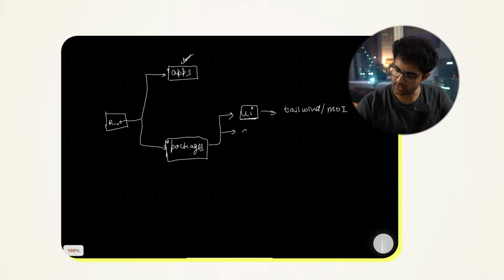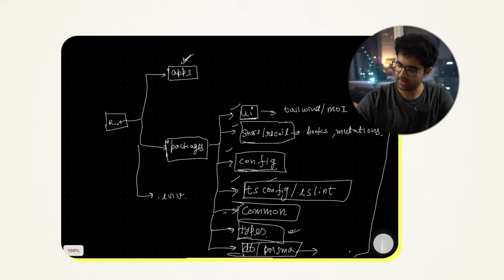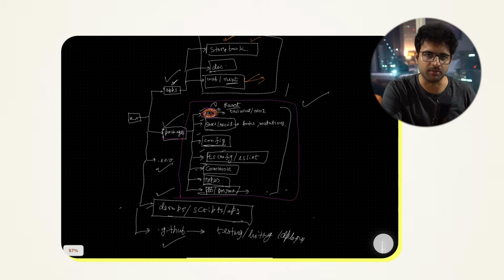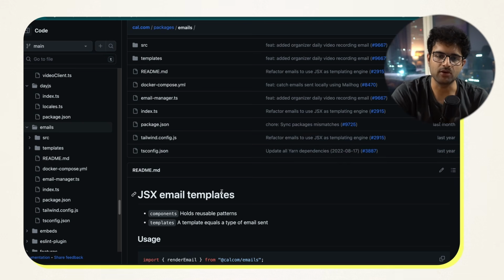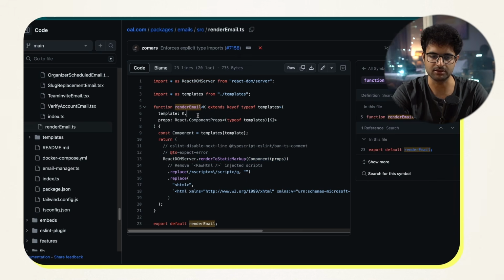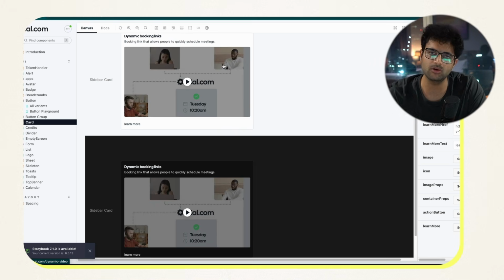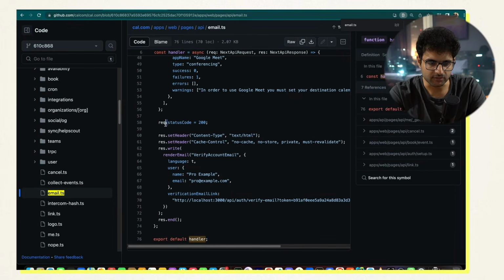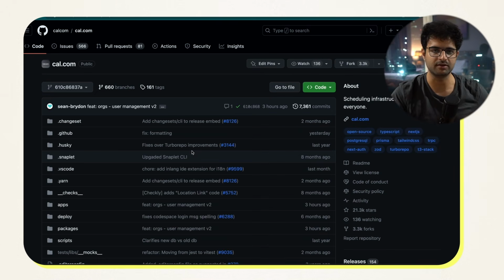Understanding an OPEN source codebase LIVE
Links

01:37 Step 1 - High Level Understandings
10:58 Step 2 - Exploring the code base
20:40 Step 3 - Cloning and getting the repo locally
21:05 Step 4 - Exploring some frontend code (Buttons.stories)
23:11 Step 5 - Main Application
26:48 Email Testing
27:32 Learnings from the video
29:20 Bye Bye!